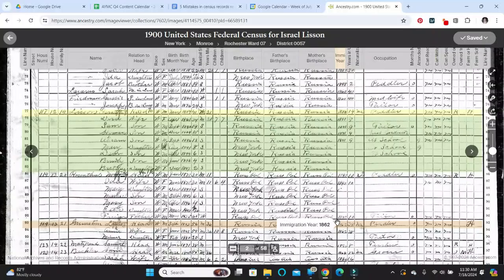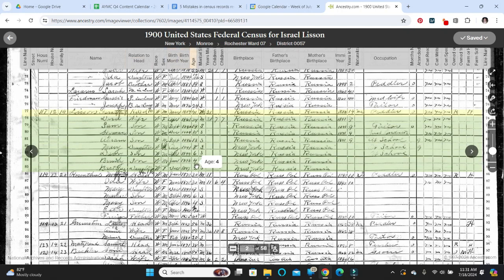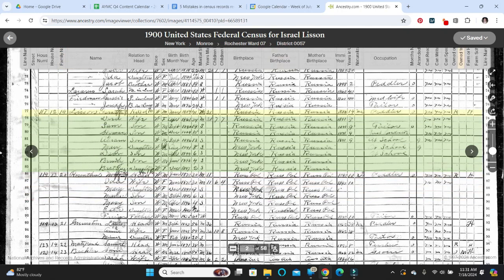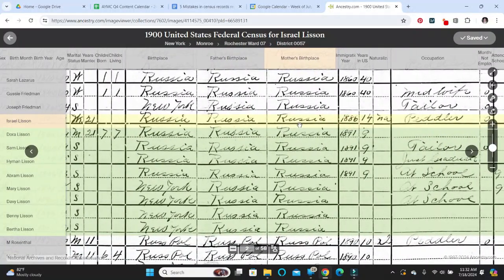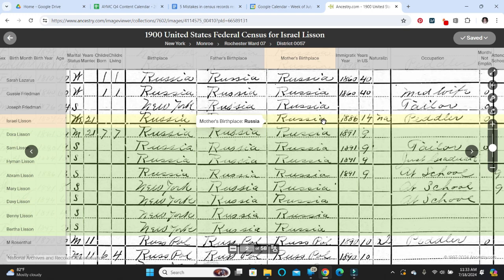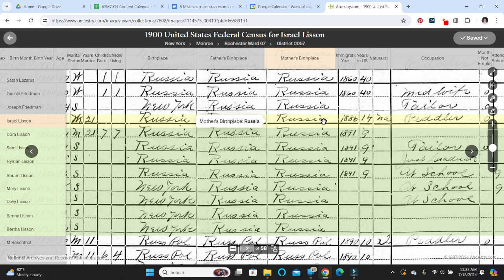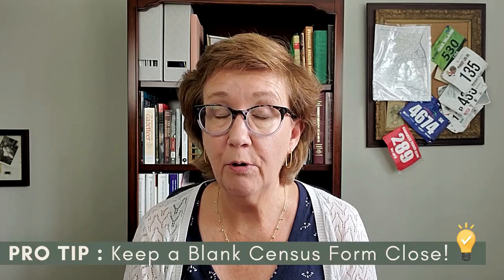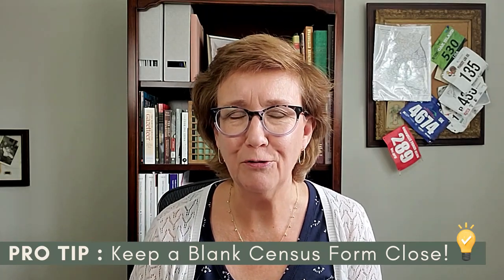5 Mistakes You Are Making in Your Census Research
Discover the top 5 mistakes researchers make when working with census records. In this video, we'll explore common pitfalls that can hinder your family history research and provide practical tips to avoid them. Whether you're new to genealogy or have been researching for years, you'll find valuable information to enhance your census record analysis. Learn how to uncover hidden stories and make the most of these essential historical documents.

//🎙️The PODCAST: 🎙️PASSING THE PLATE
The **Passing the Plate** podcast is all about food, traditions, and the wonderful connections they create. Each week, co-hosts Ashley Covelli of "Big Flavors from a Tiny Kitchen" and Lisa Lisson of "Are You My Cousin?" guide you on a flavor-packed adventure. Tune in to dive into family history, explore new cultures and cuisines, and preserve favorite recipes for future generations. Every episode of Passing the Plate guarantees to be a feast for the senses and a celebration of togetherness.